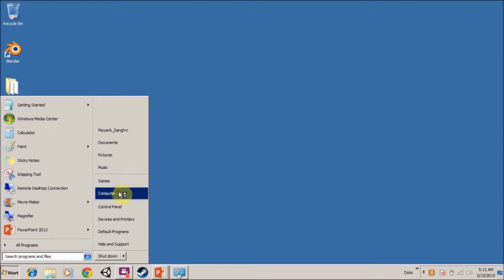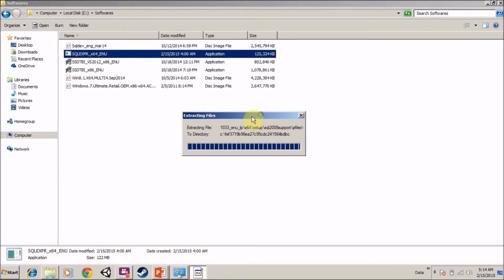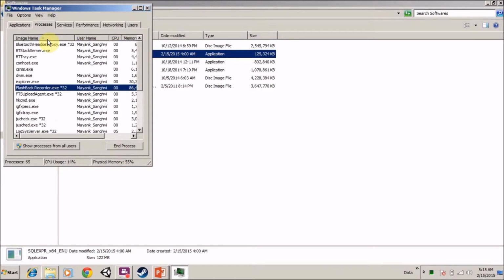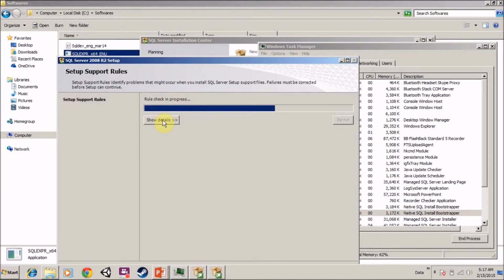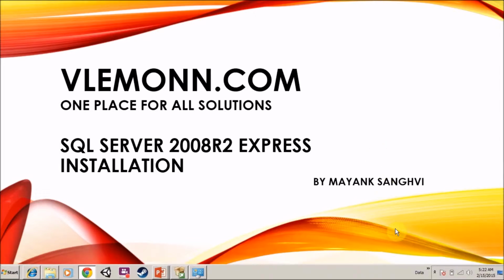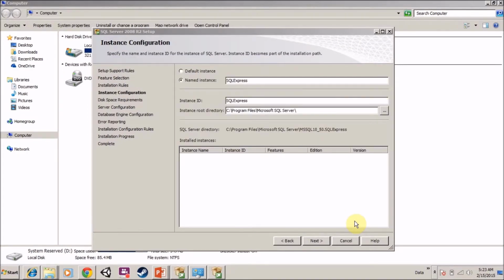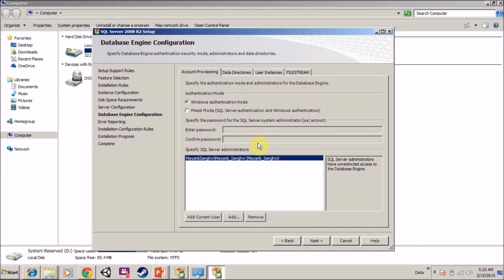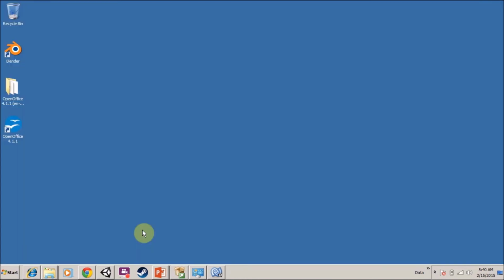SQL Server 2008r2 Express Installation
This video is a step by step guide for fresh installation of SQL Server 2008r2 express edition in your windows 7 machine.